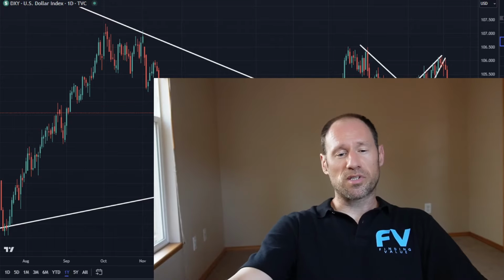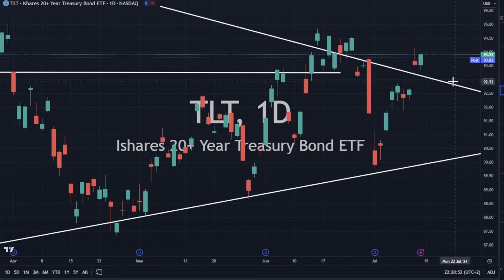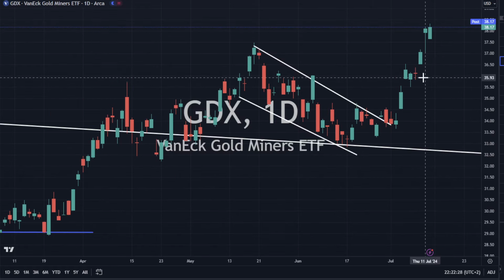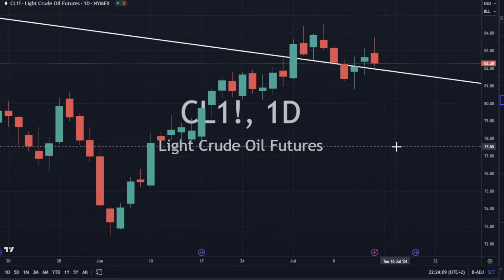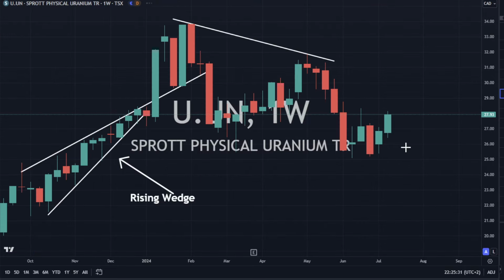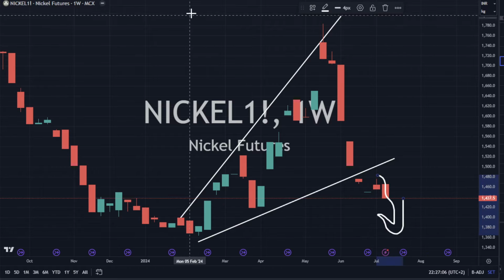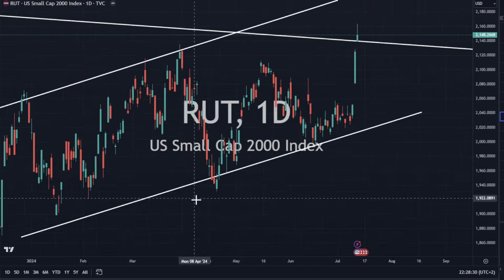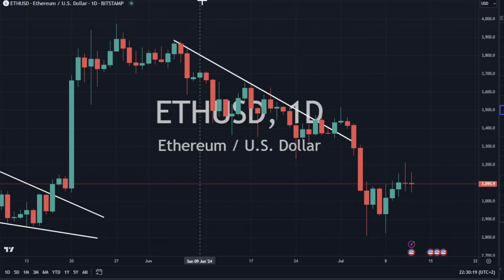Commodities Update: Technical Analysis: YIELD CURVE UN-INVERTING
Weaker dollar and yields with yield curve starting to un-invert.